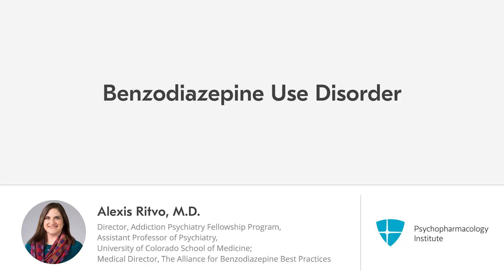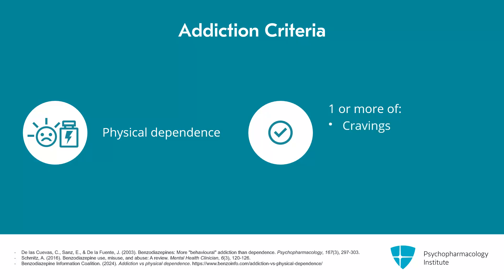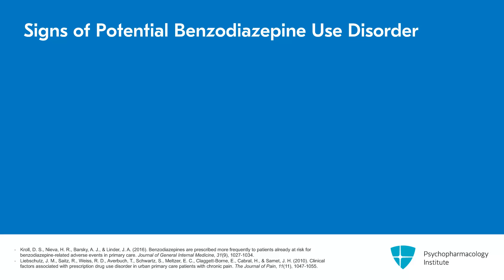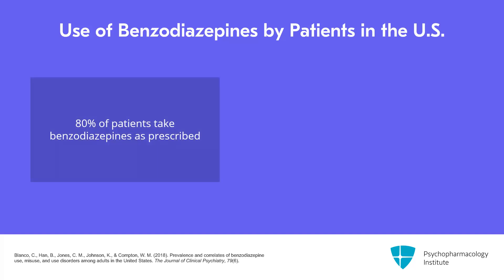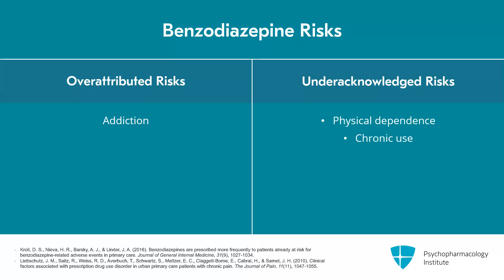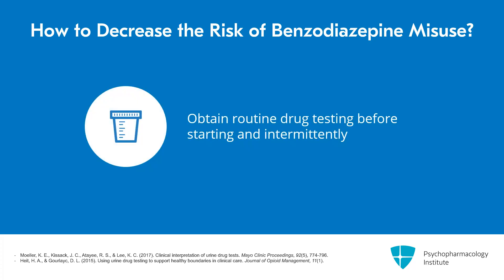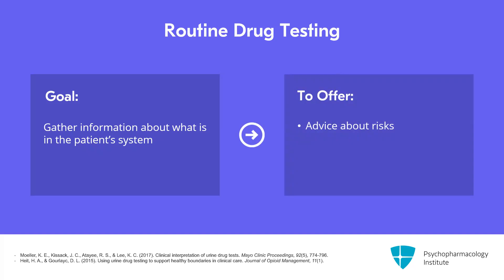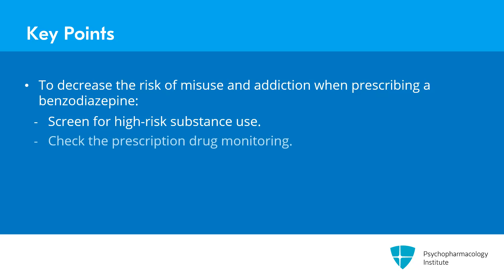Understanding Benzodiazepine Use Disorder: Risks, Signs, and Prevention Strategies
Our latest video explores benzodiazepine use disorder. This includes physical dependence on benzodiazepines, the definition and criteria for addiction, the signs of potential benzodiazepine use disorder, and the percentage of patients in the United States who develop this disorder. It also discusses how to decrease the risk of benzodiazepine misuse and the implementation of routine drug testing.

This is an excerpt from a video lecture.